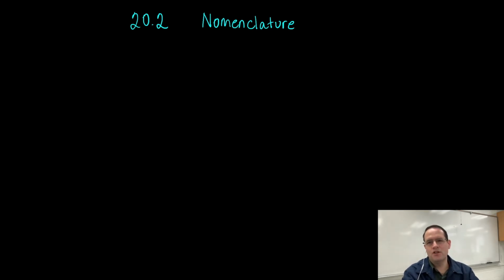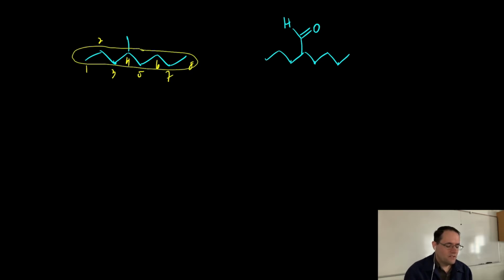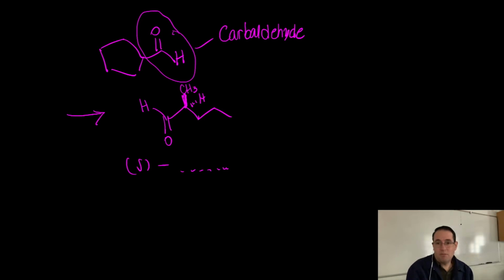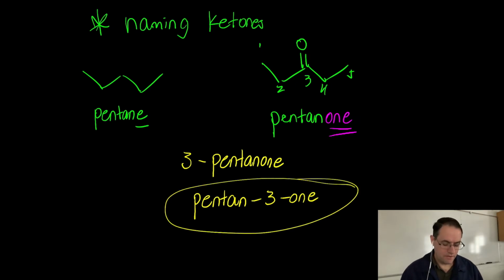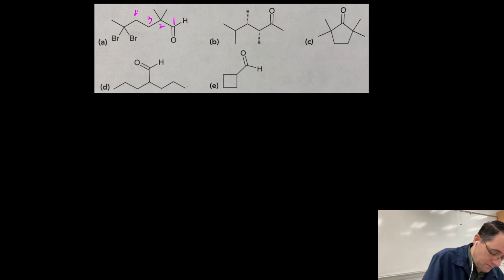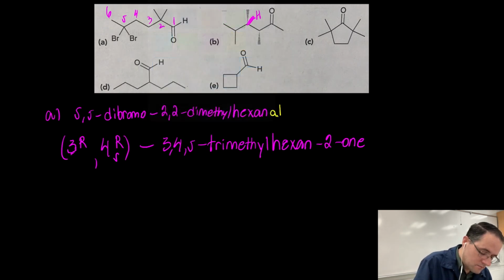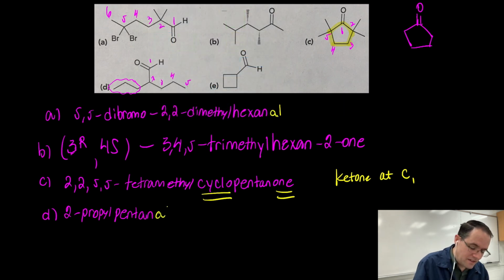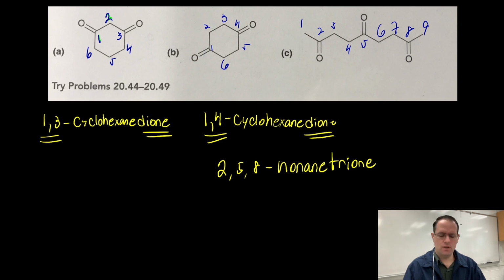Naming Ketones and Aldehydes CH 20.2 Klein [ORGANIC CHEMISTRY]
This lecture video covers chapter 20, section 2 as presented in Klein's organic chemistry, 2nd edition textbook.